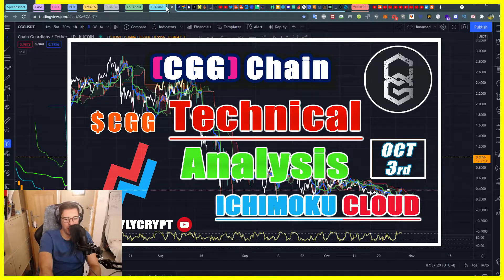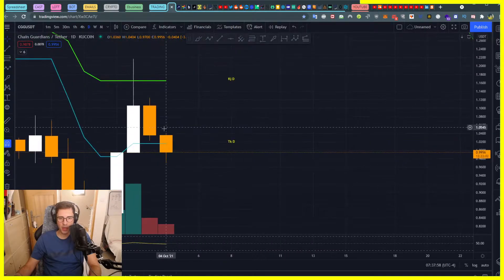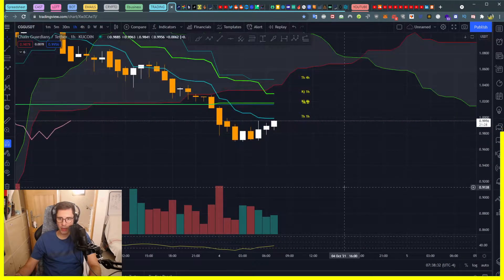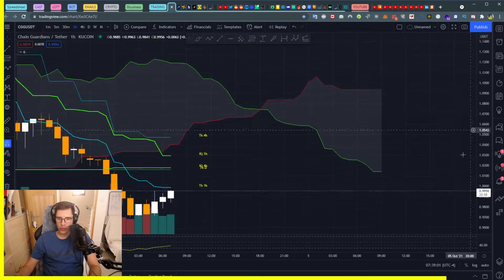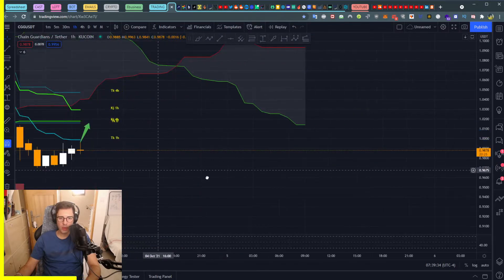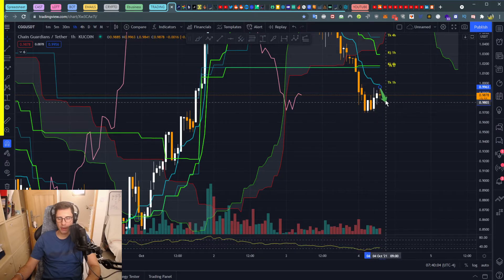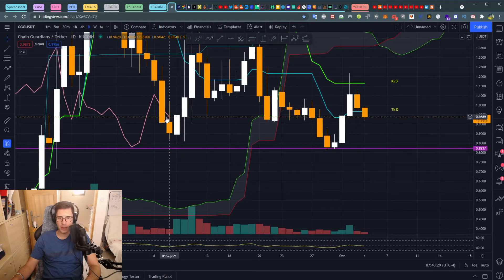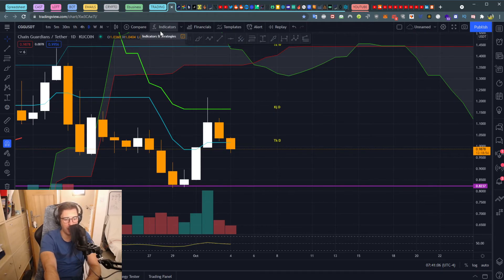🧭CGG Chain Guardians 4 OCTOBER $CGG Technical Analysis price prediction with Ichimoku Kinko Hyo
$CGG / $USDT  KUCOIN
Crypto News Daily
4th of September 2021

CGG Chain Guardians TOKEN Crypto Technical Analysis with the Ichimoku Cloud

Keywords Ignore these:
RSI indicator
Crypto Bitcoin
Forex trading
trading signals